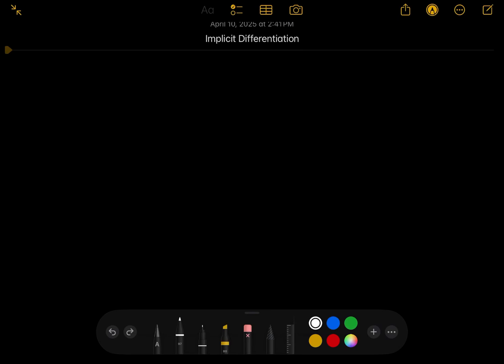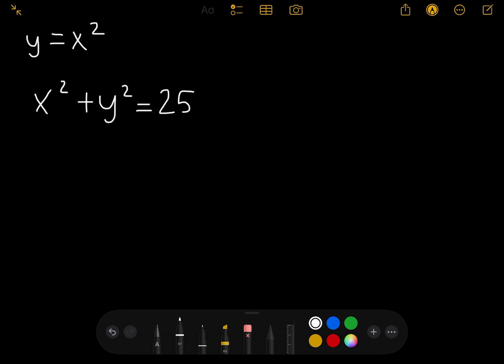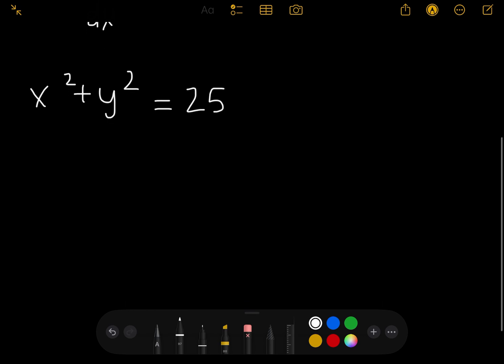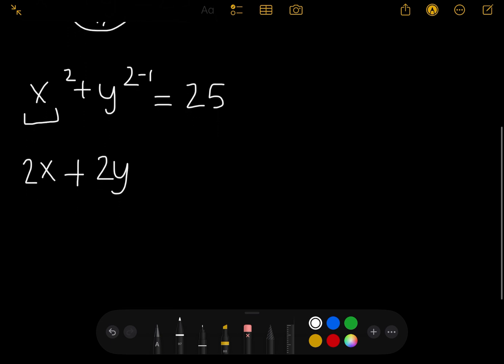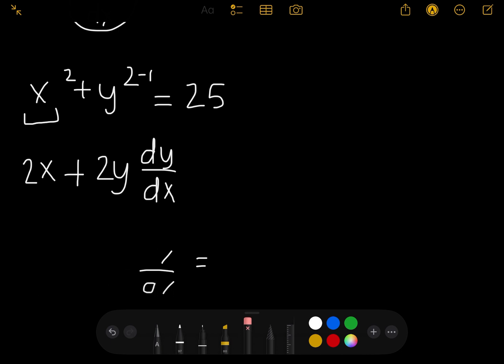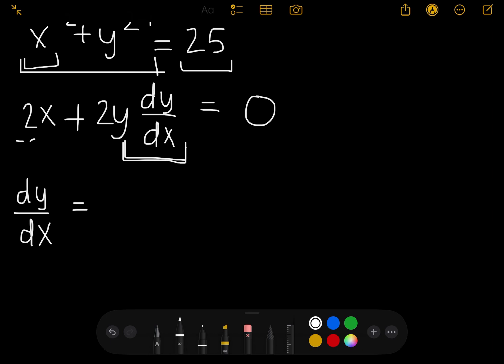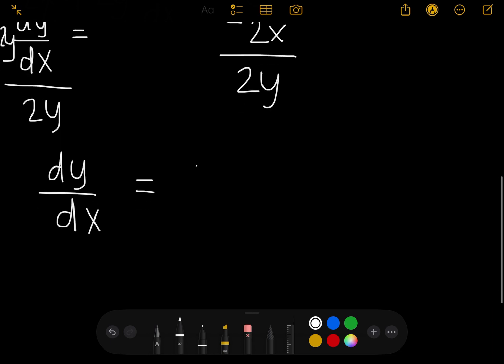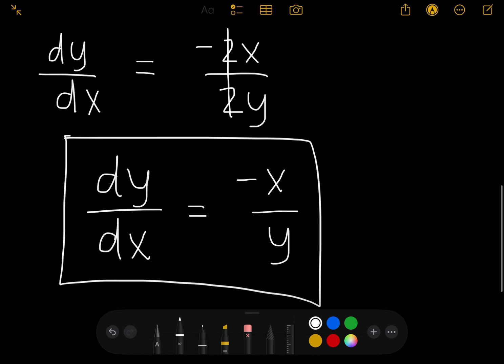Implicit Differentiation by Divya Umashankar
By MAO Member, Divya Umashankar.
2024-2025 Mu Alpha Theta